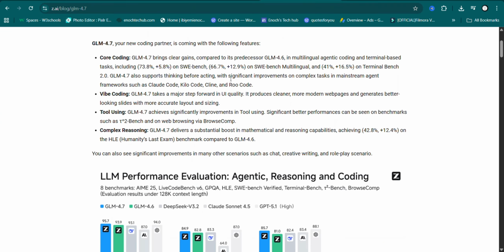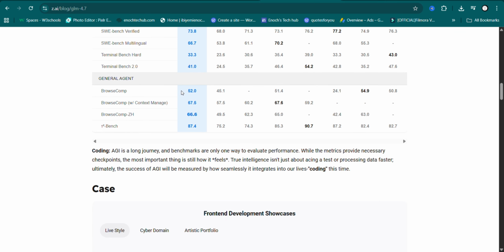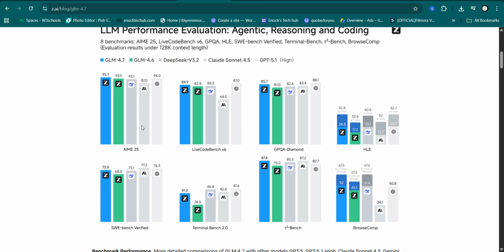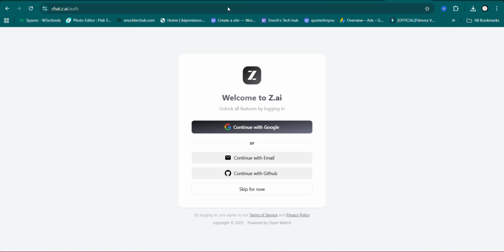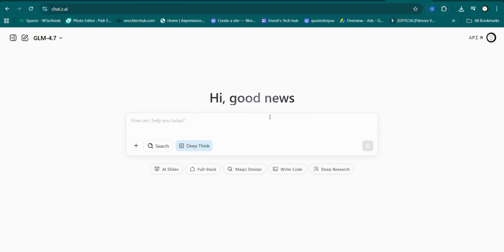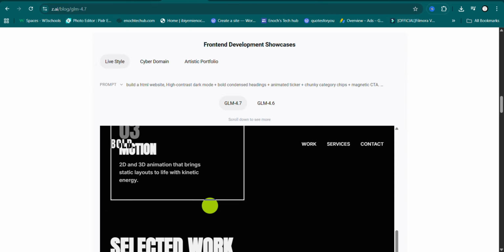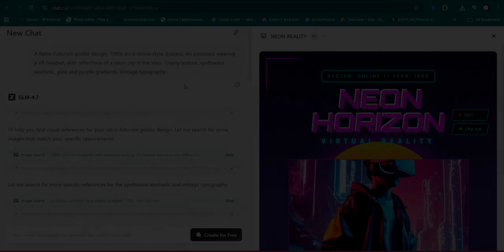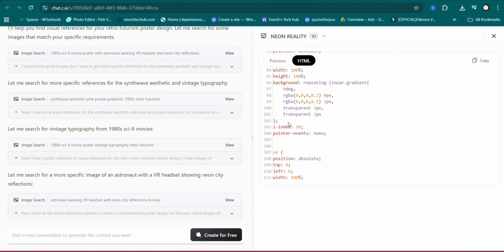GLM 4.7 Is FREE & UNLIMITED 🤯 The New AI That Beats Everything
GLM 4.7 is FREE and UNLIMITED, and it’s quickly becoming one of the most powerful AI tools right now. 🤯
In this video, I show you how to use GLM 4.7 for free, step by step, and why it’s beating many popular AI models in coding, web design, and agentic tasks.

You’ll see how GLM 4.7 can:
-Build full websites from a single prompt
-Create HTML designs, posters, and UI layouts
-Help with front-end and full-stack projects
-Be used online with no credits required
-Be downloaded locally for advanced users

This is one AI tool every developer, creator, and AI enthusiast should know about.

⏱️ Timestamps
00:00 – GLM 4.7 Explained (Why Everyone Is Talking About It)
00:30 – How GLM 4.7 Beats Other AI Models
01:05 – How to Use GLM 4.7 for FREE
01:45 – Signing In & Choosing the GLM 4.7 Model
02:10 – Website & Coding Examples (Real Use Cases)
02:55 – Design, Slides & Remix Projects
03:25 – Downloading GLM 4.7 Locally (Hugging Face)
03:45 – Final Thoughts & Who Should Use GLM 4.7